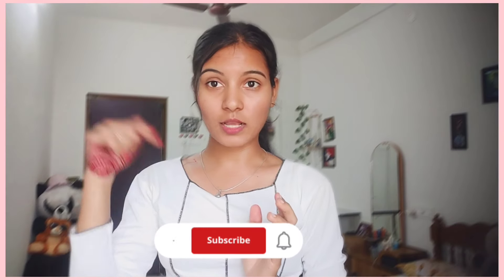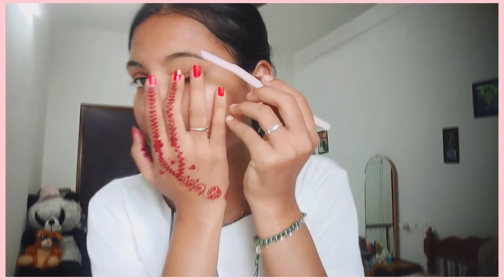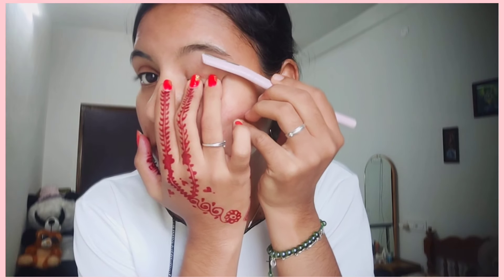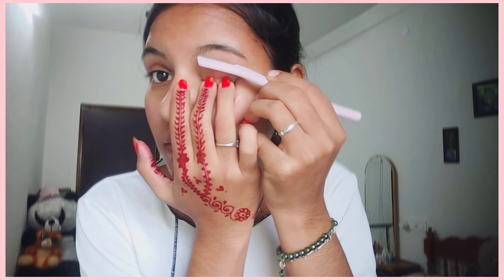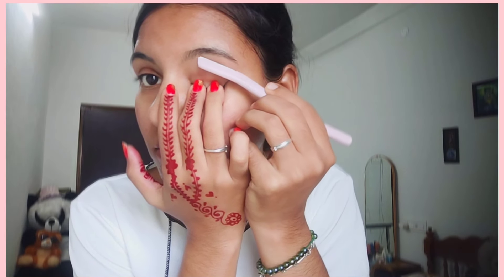💥Ultimate Guide to Facial & Eyebrows Hair Removal At Home | Tips & Tricks | Facial removal Routine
ALL THE INFORMATION PROVIDED IN THIS CHANNEL ARE BASED ON MY OWN KNOWLEDGE AND EXPERIENCE, NOT A PROFESSIONAL ADVICE.